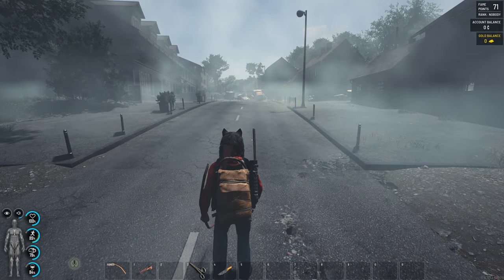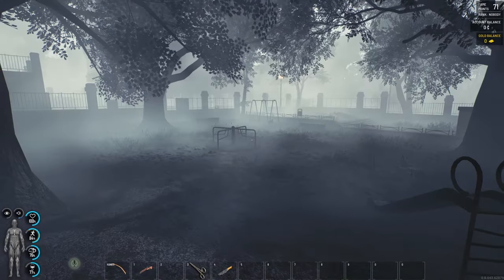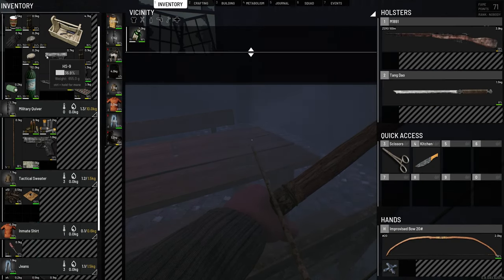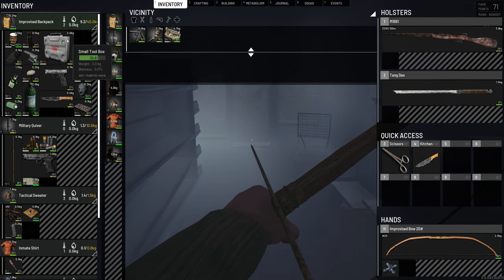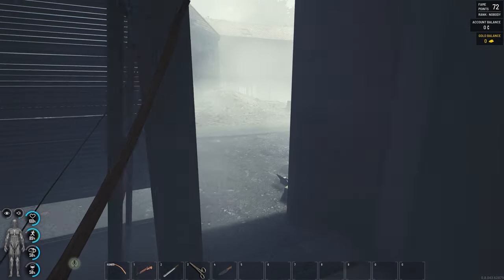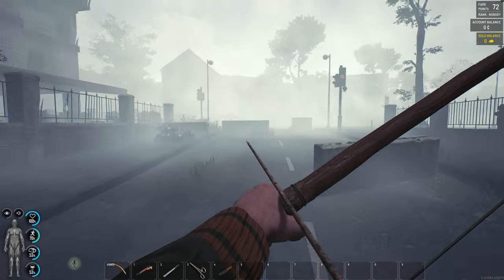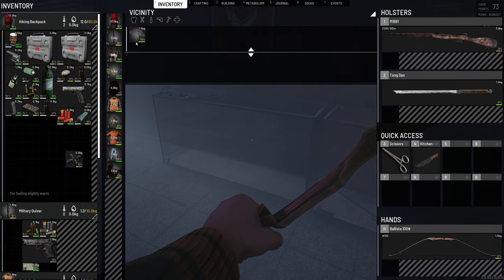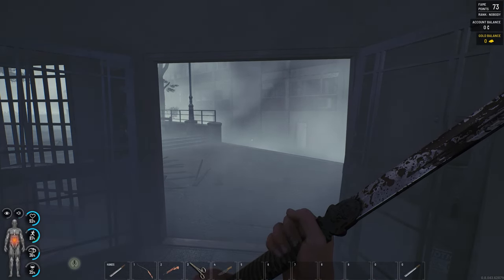The Ultimate Scum Tutorial for Beginners in 2023 - Best Starting Loot Spot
There is one Point of Interest in Scum that you can never ignore when your getting geared up and that's the Big City called Samobor City. Lets me show you why I like it so much in this Ultimate Scum Tutorial for Beginners in 2023.

Stream Schedule

Monday         : 13-00 CT Time 18-00 GMT Time for 4 to 10 Hours
Wednesday   : 13-00 CT Time 18-00 GMT Time for 4 to 10 Hours
Friday             : 13-00 CT Time 18-00 GMT Time for 4 to 10 Hours
Saterday        : 13-00 CT Time 18-00 GMT Time for 4 to 10 Hours